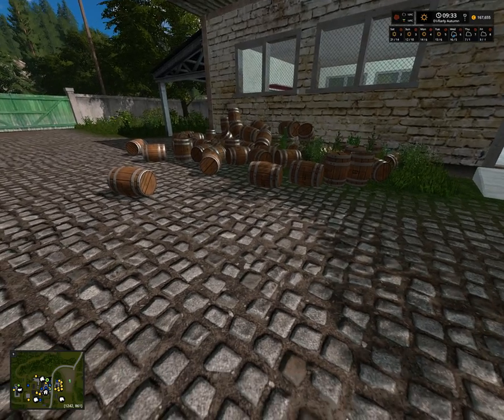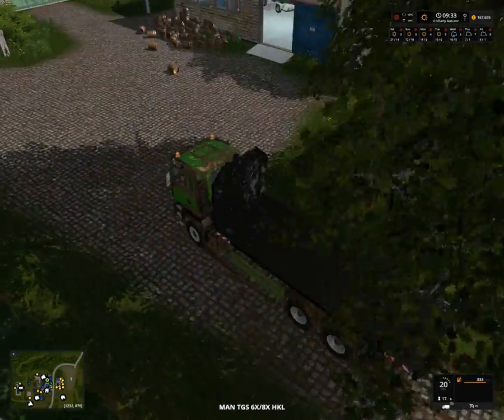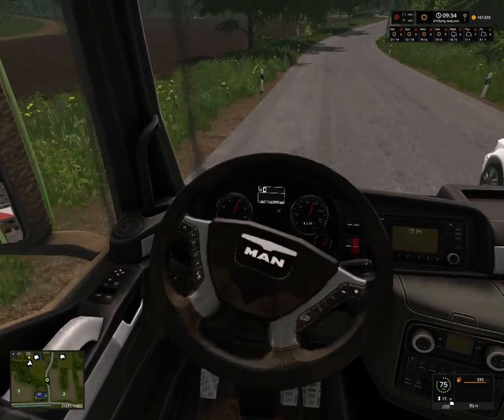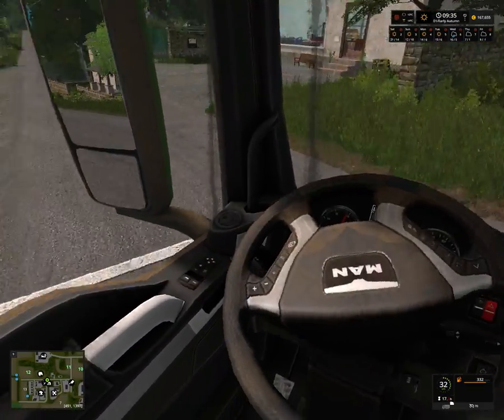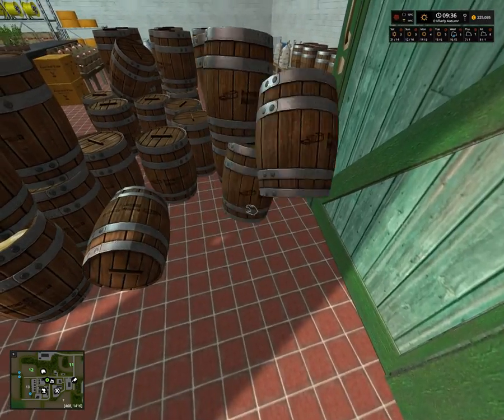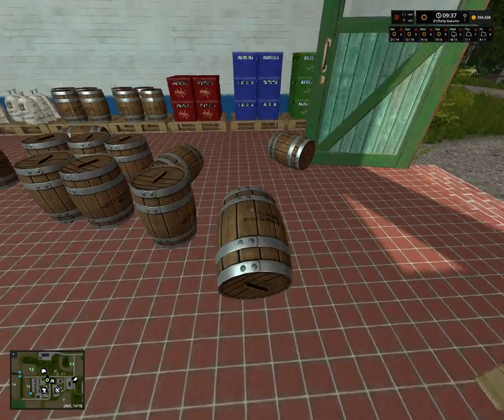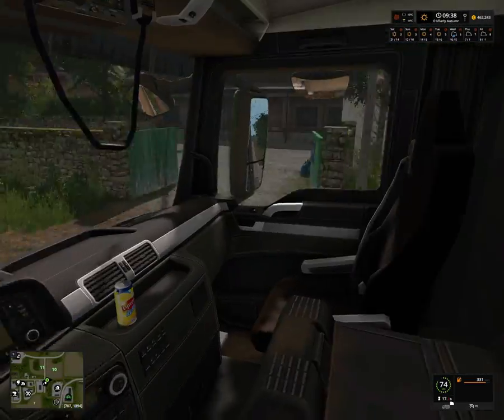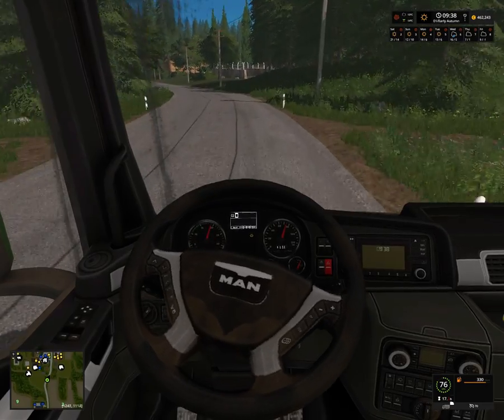Hof Bergmann RELOADED Let's Play 66 - The shortest episode ever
***Other Youtubechannels***
DeltaBravo productions

Hof Bergmann RELOADED V1.0.0.6 Map for Farming Simualtor 2017

***REQUIRED***
Hof Bergmann Vehicle pack (1.0.0.5)

***VEHICLES***
MAN TGS 6×6/8×8 with HVAC v5.3

***TOOLS***
Pöttinger V 0.9 FS17

***PLACEABLE***
Slurry storage

***OTHER MODS***
Crop Destruction